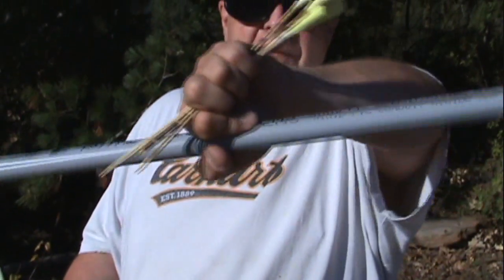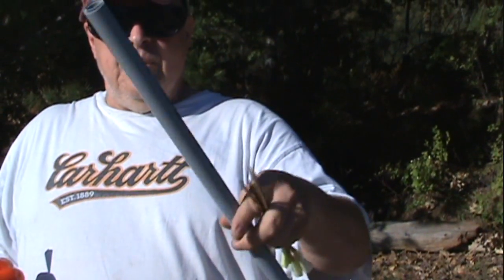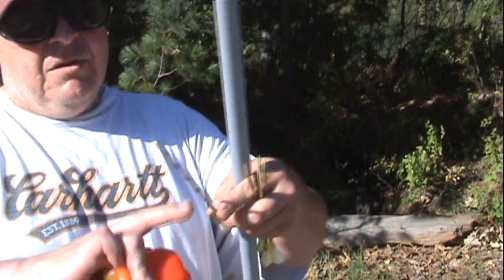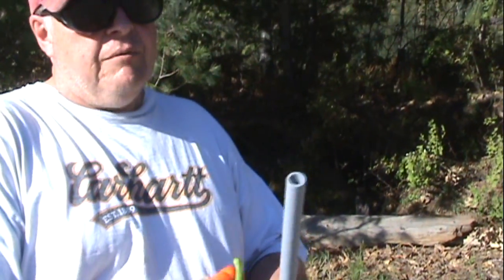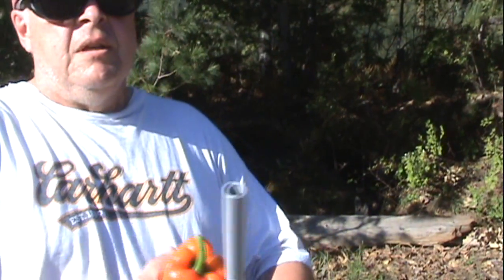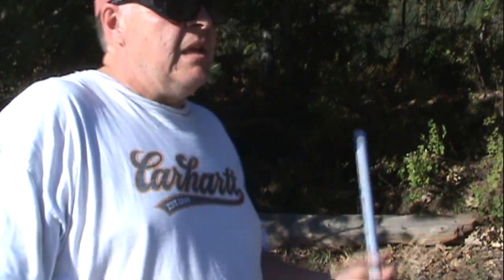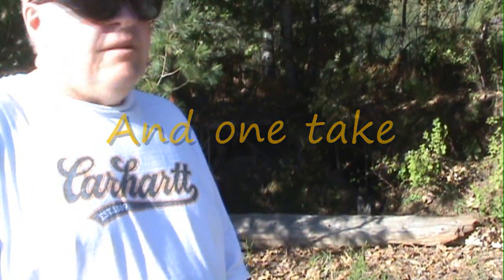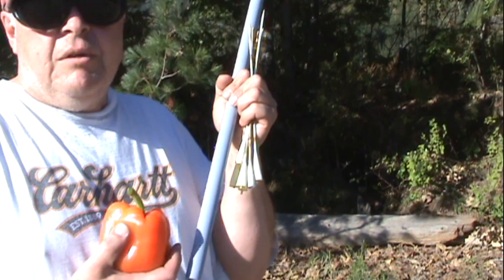Blowgun Stalking The Wild Bell Pepper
I demonstrate the short pipe blowgun. Inside of 30 feet with the proper dart it is lethal to small game and birds but only with a well placed shot. Practice is paramount with this tool if you are to use it in a hunting scenario. There is lethality but only with MUCH practice.